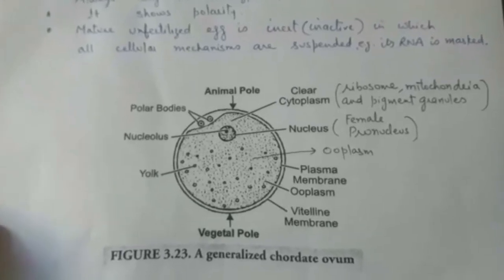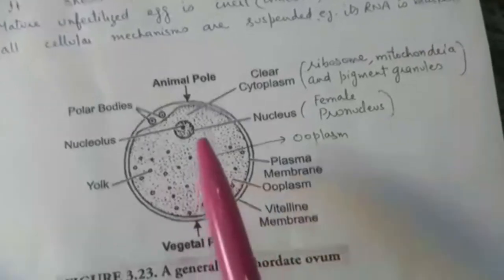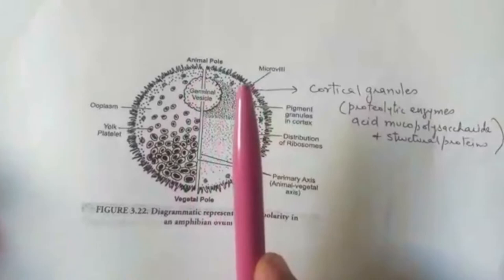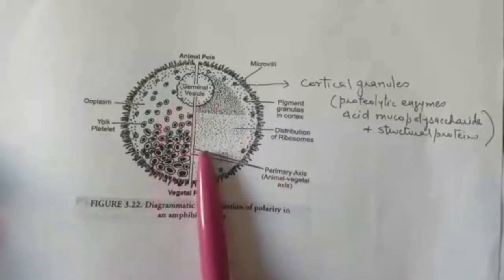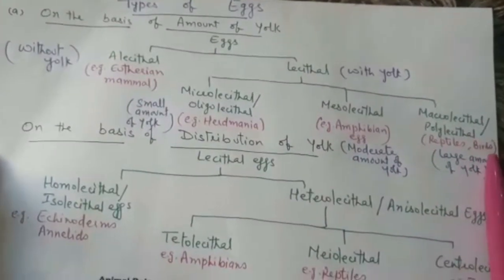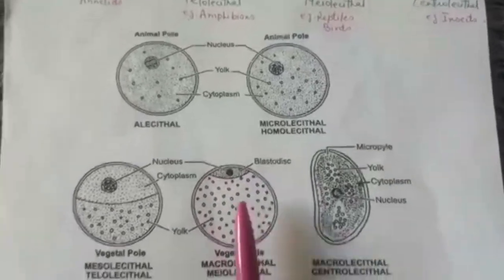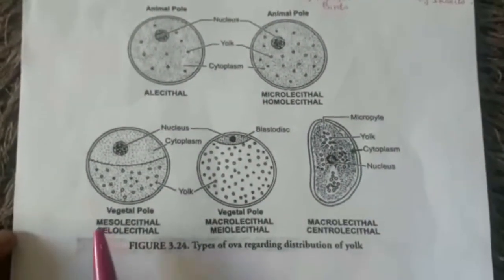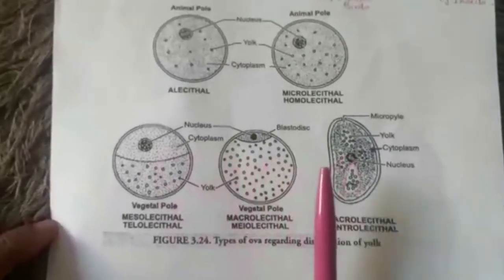Types of egg